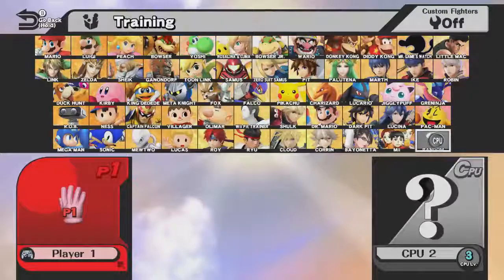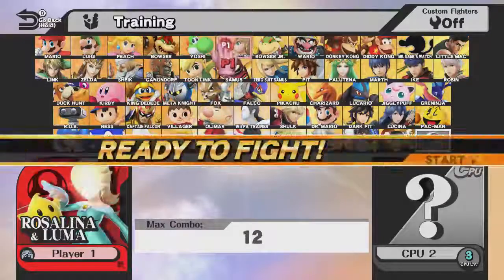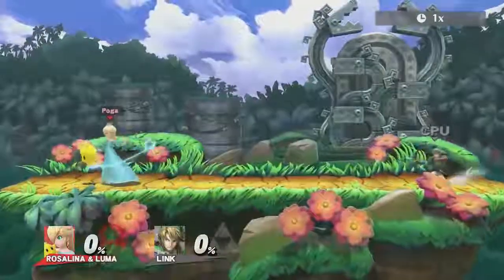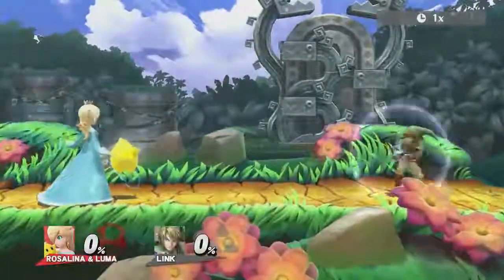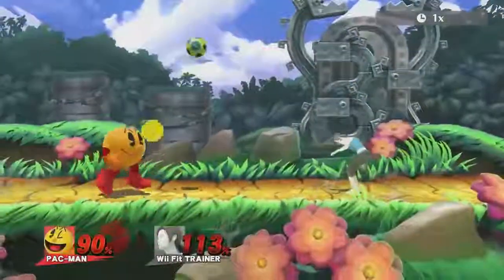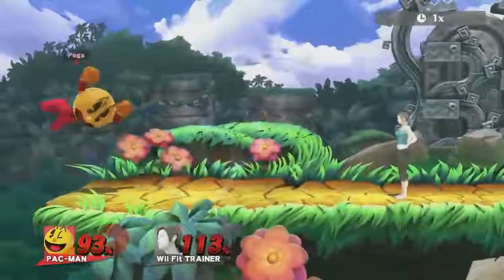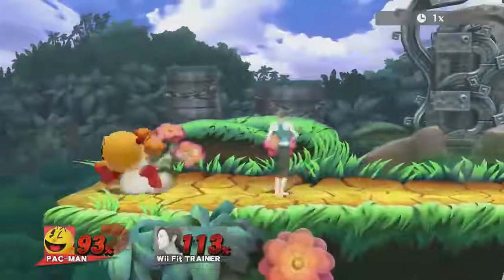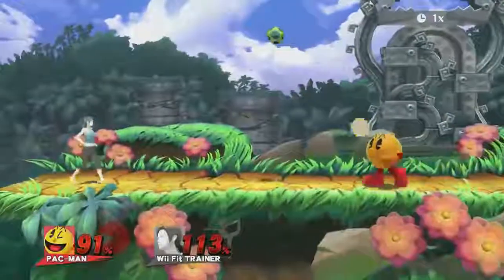SSB4 PAC-MAN Guide | The 2nd Best Anti-Camp Move?!??!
Hey guys, this is Poga. Today, I have a video on PAC-MAN's power pellet and a strategy that can make camping much less of a problem for him!

Come On! - Mario and Luigi: Superstar Saga